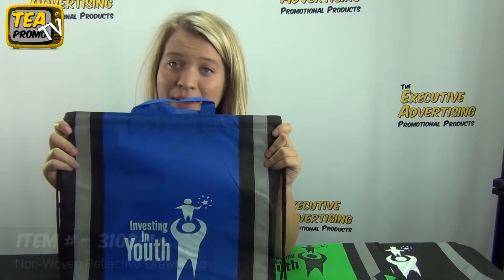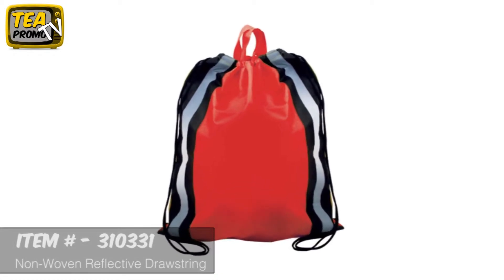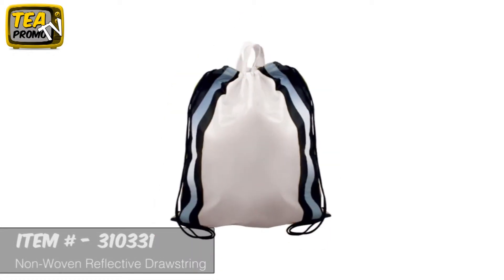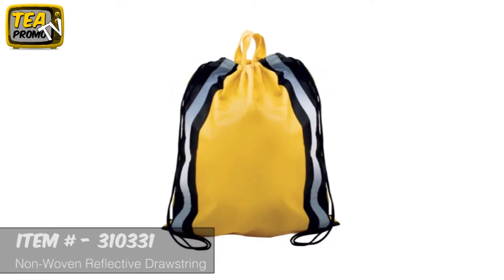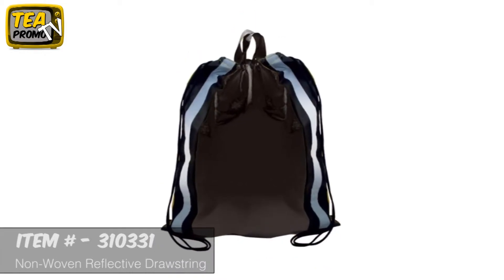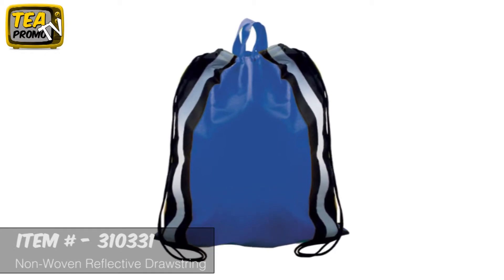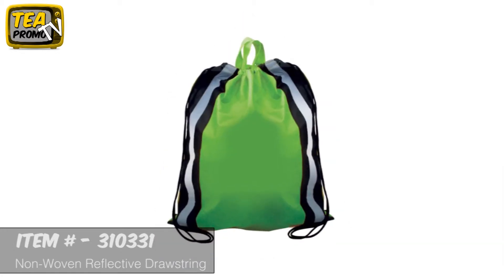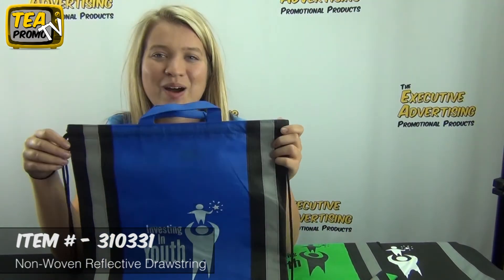Custom Non-Woven Reflective Drawstring Backpack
This great Custom Non-Woven Reflective Drawstring Backpack from the Executive Advertising can double as  a tote bag and Drawstring bag. Check out the colors and features here:

This bag has reflective strips so it can be seen at night. This is great to hand out at the office to promote health. Its a good hand out for gyms, offices, schools, day cares, and bike stores. Your logo is screen printed on the large imprint area.